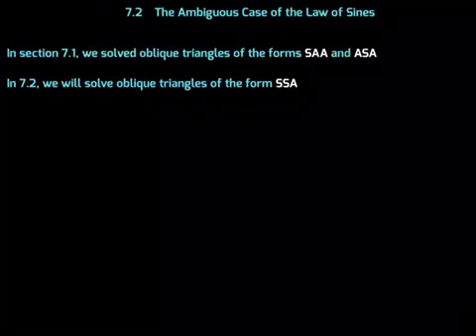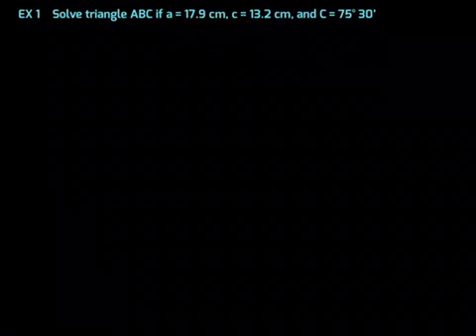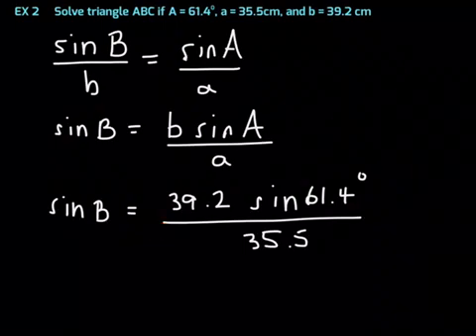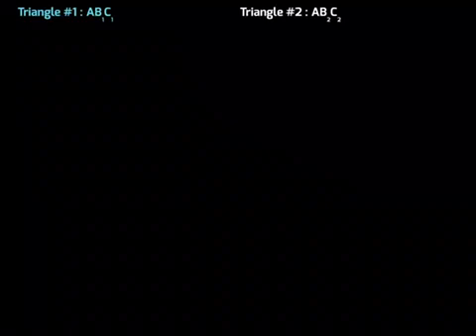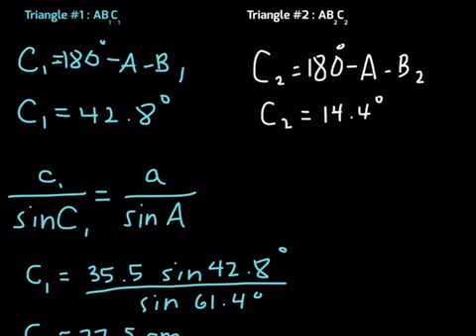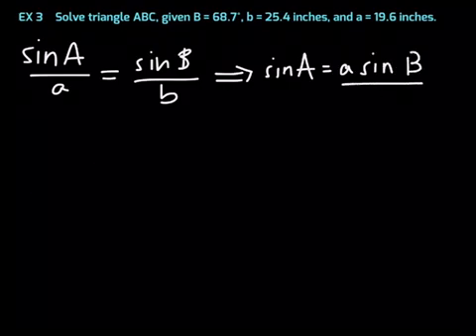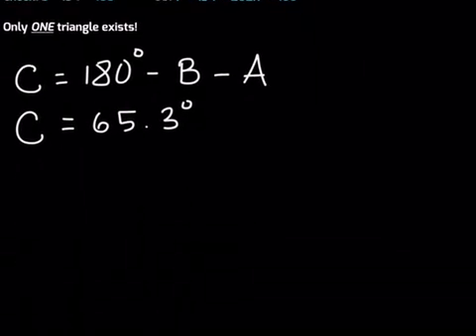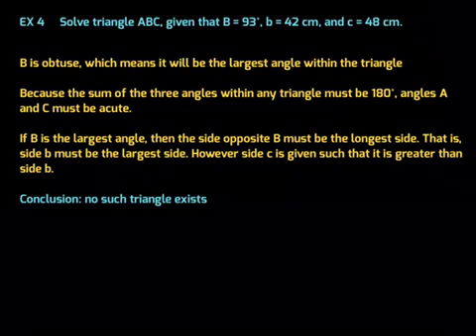The Ambiguous Case of the Law of Sines | Trigonometry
Use the law of sines to determine how many triangles exist satisfying given information.